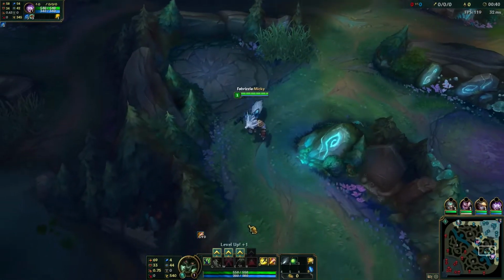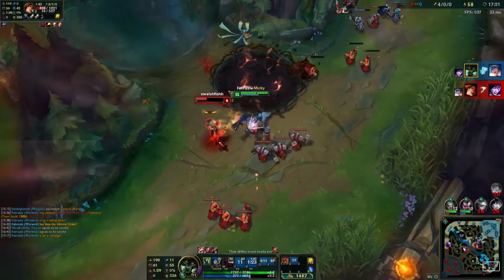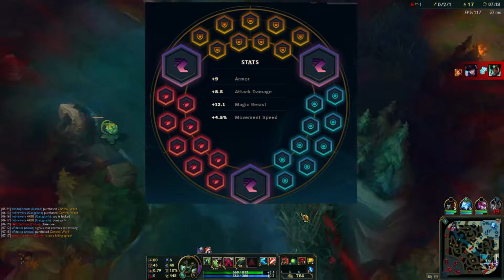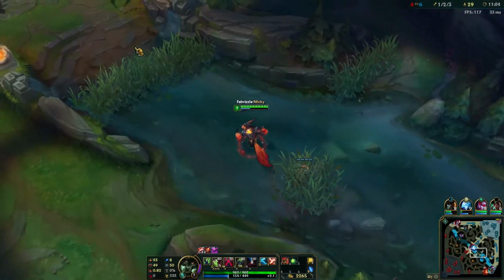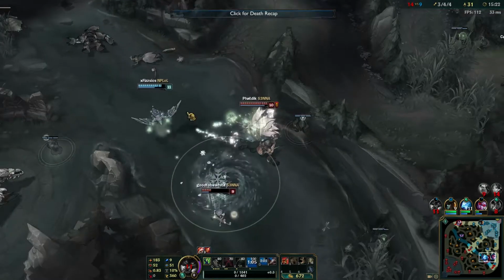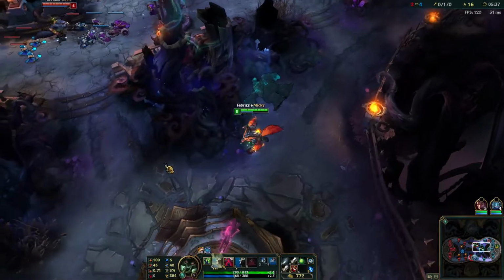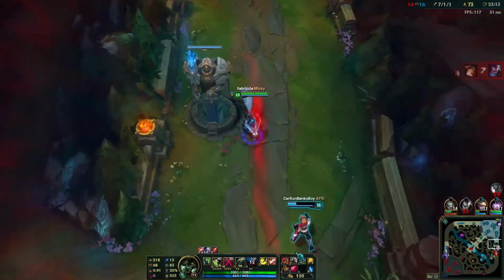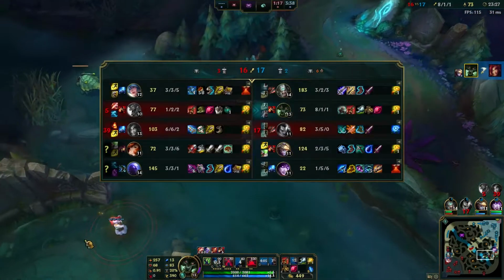Reworked Warwick Guide: Flavor of the Week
This flavor of the week is on the newly reworked Warwick.